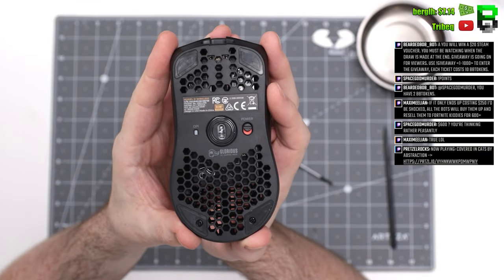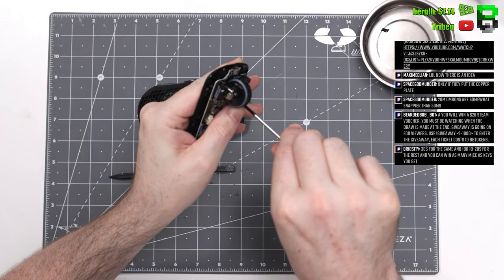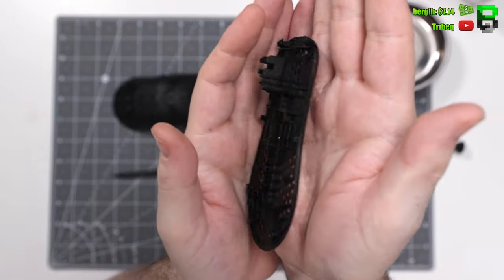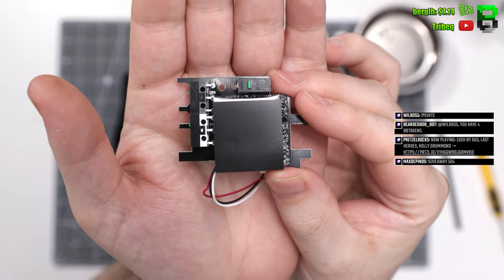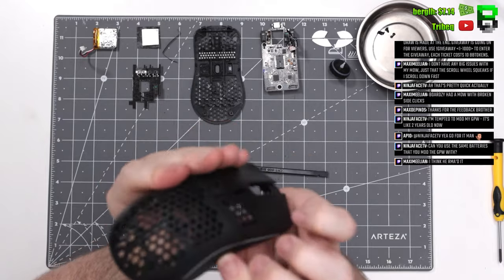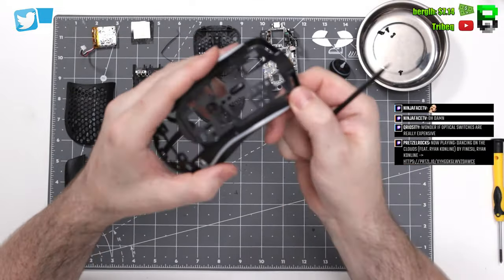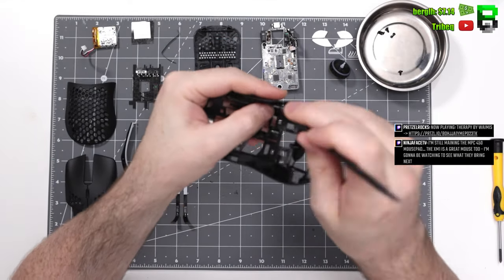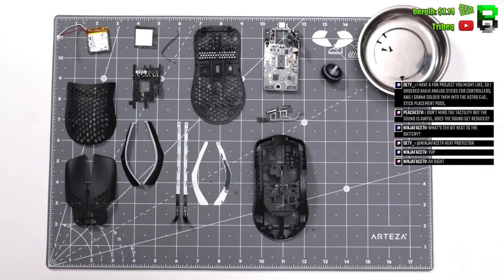How To Open Glorious Model O Wireless | Gaming Mouse Teardown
Tutorial on How To Open Glorious Model O Wireless showing how to full Teardown it down. The biggest surprise is how Gigantic the battery is. Check out The New 52g Glorious Model O Wireless I've Made @

►Key Links

►Other Playlists/Videos

→ Want a custom mouse built, check out these available from beardedbob's shop @

→ What to send me something? Postal address = Beardedbob Studio’s POBox 331, SK89FU, UK.  (if you have any issues let me know)

►Music